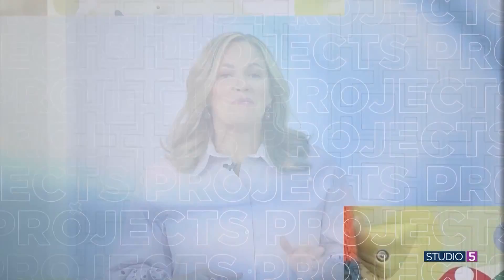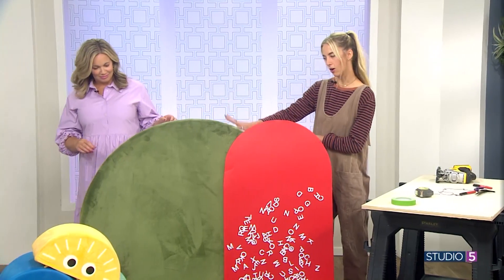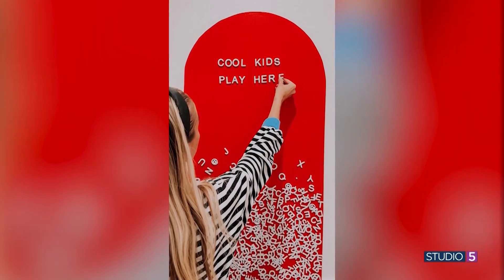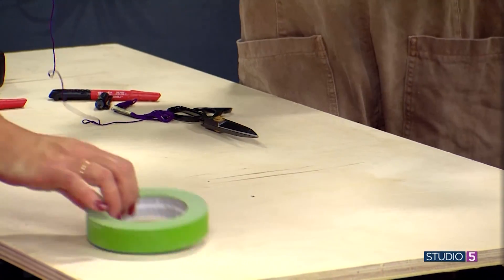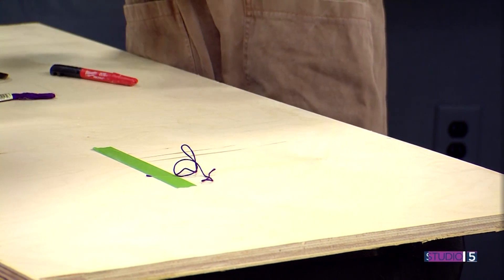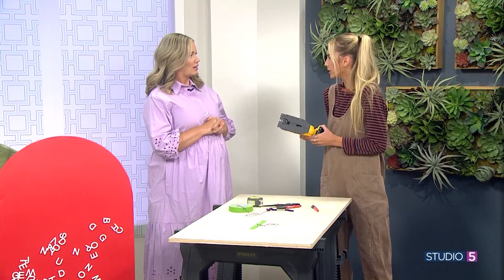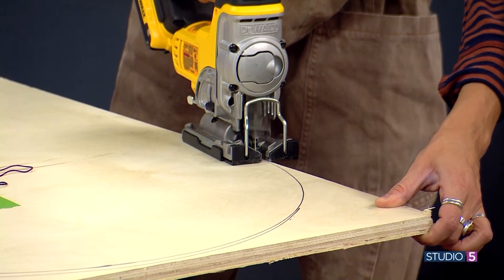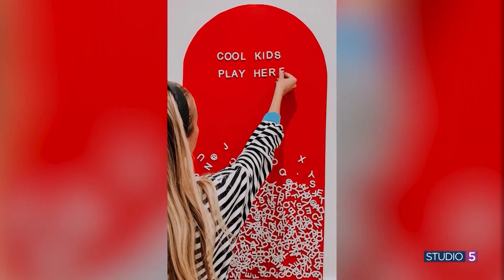With string and a jigsaw, you can cut a perfect arch! Here's the beginner tutorial...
*We promise, a perfect arch is not hard to make!*

A perfect arch is a shape all DIY-ers dream of, and this technique promises the perfect line every time! From headboards to rock climbing walls, the project possibilities are endless.

Sarah Merrell says this project will be your power tool gateway. You’ll pull out her blueprint again and again!

Find more from Sarah on Instagram @sarahflipsit.